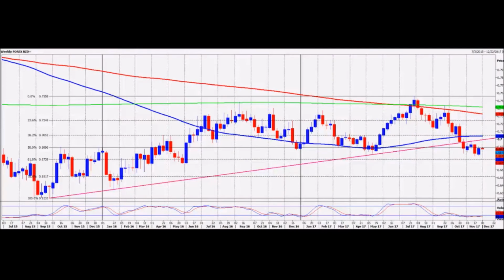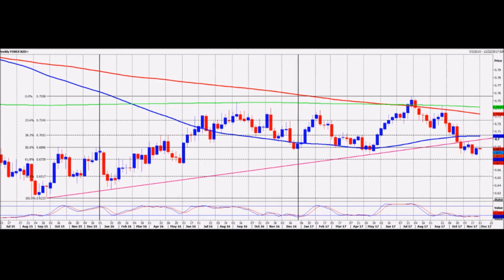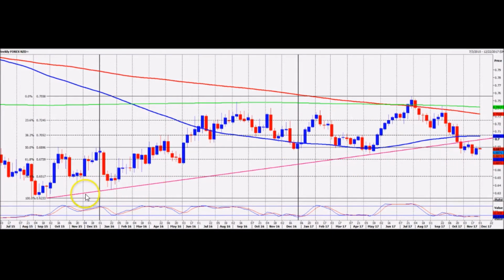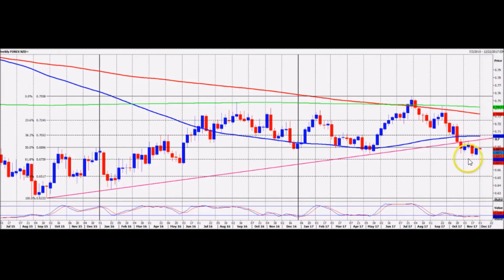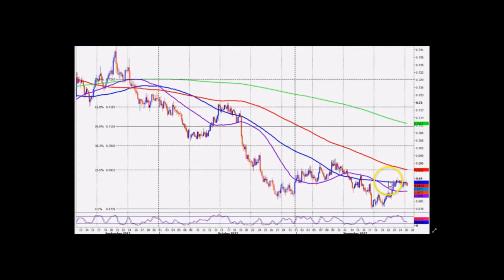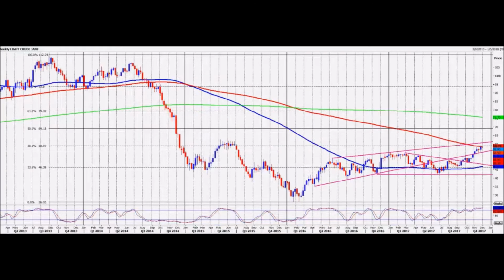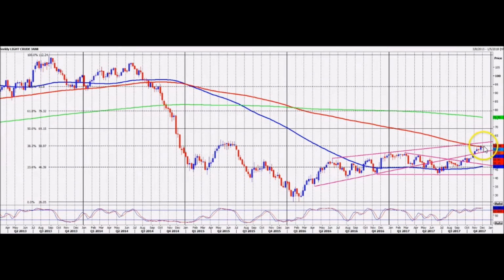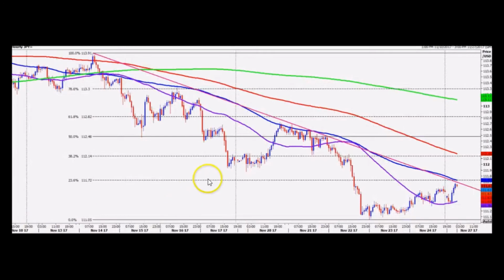Live Support & Resistance Examples - Technical Tuesdays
In this episode of Technical Tuesdays we change things up.  The entire episode is dedicated to providing live examples of support and resistance levels in current markets.  Jason covers all of the major Forex pairs, as well as some of the minors.  Including:  EURUSD, USDJPY, AUDUSD, WTI Crude Oil, and NZDUSD